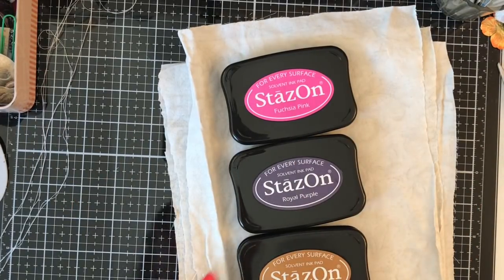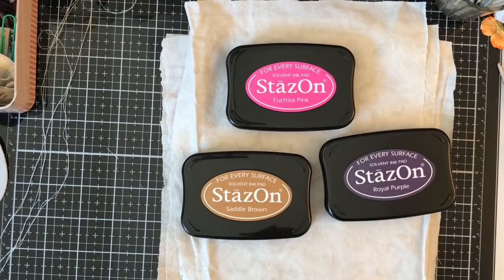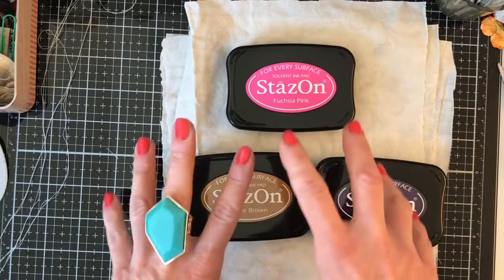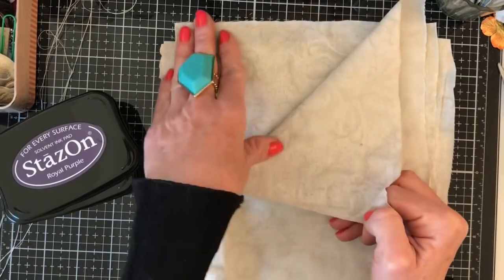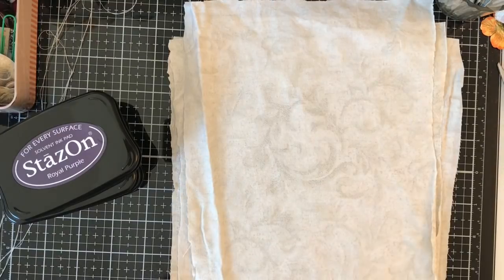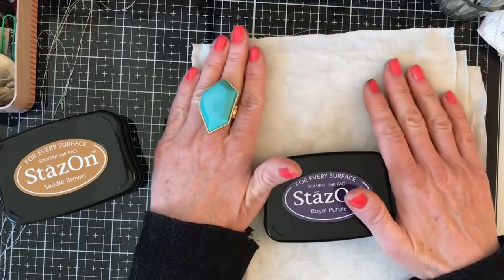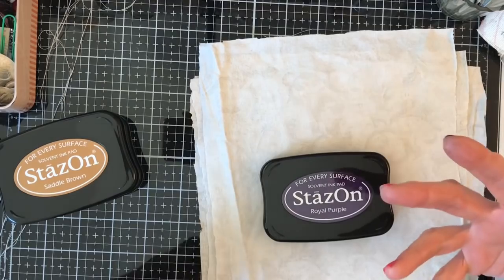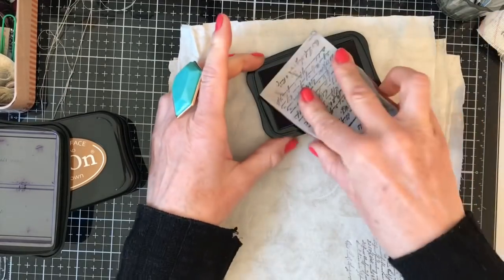TUTORIAL - How to Make Vintage Style Yo-Yo's & Using Buttons with Shanks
Hi - hope you enjoy this quick tutorial on making vintage style fabric yo-yo flowers. Great way to use up scraps.